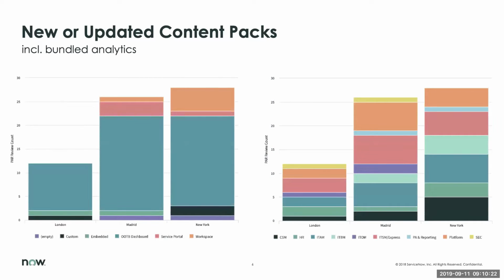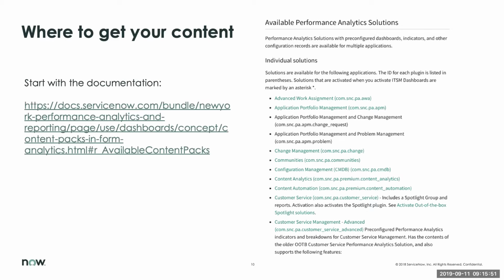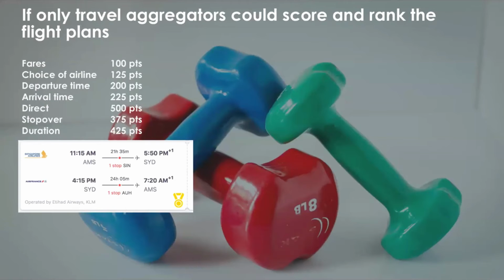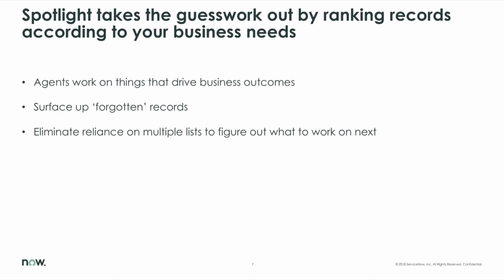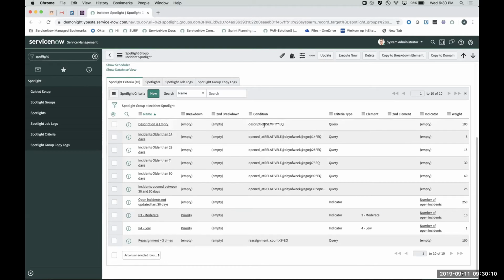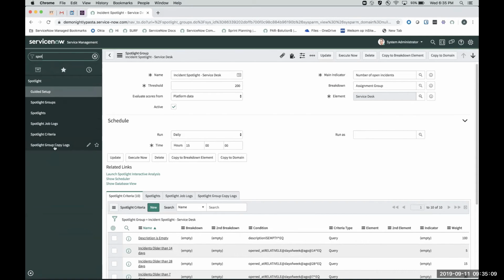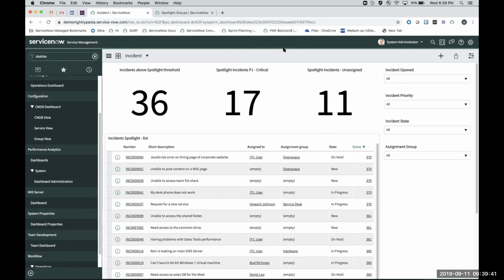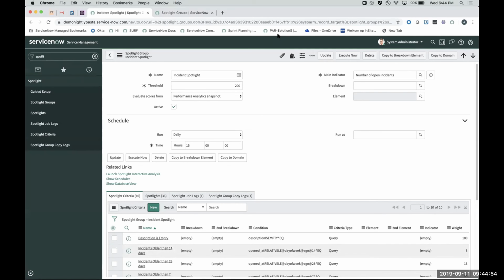Performance Analytics Office Hours 2019 09 11 NY Content and Spotlight Improvements